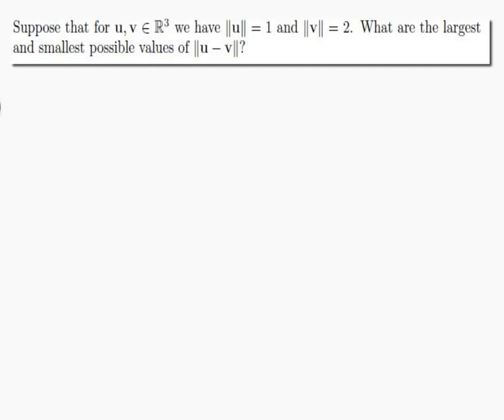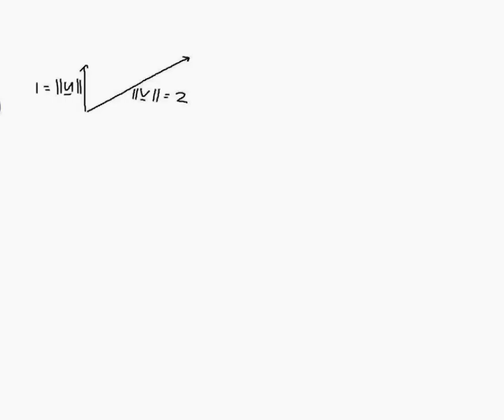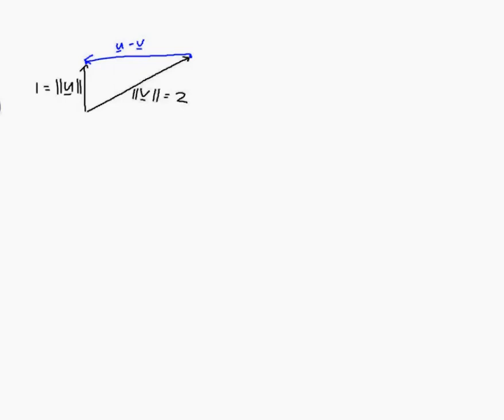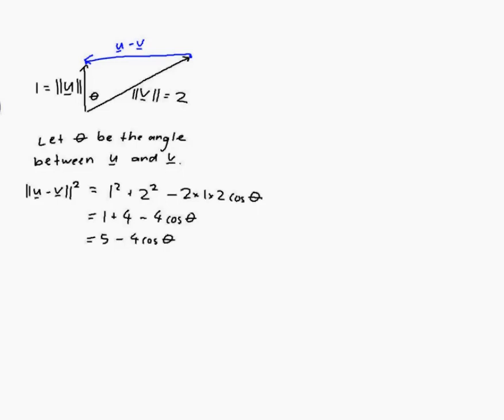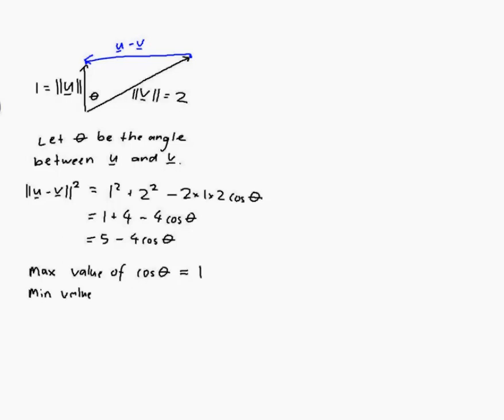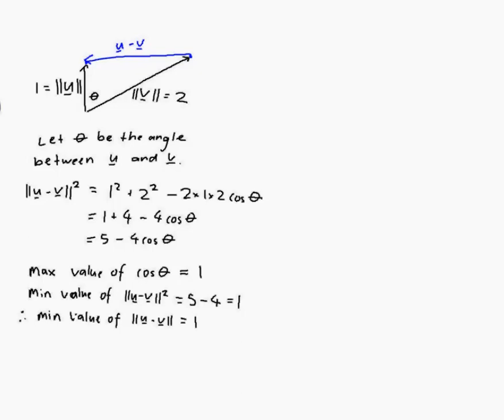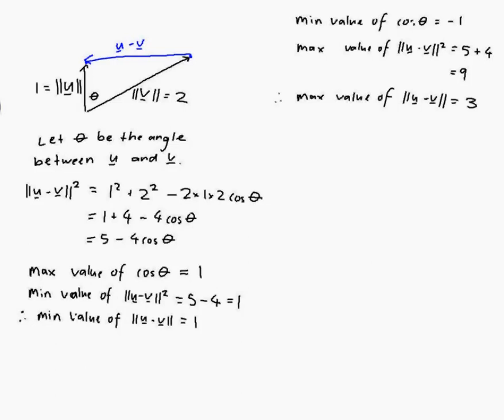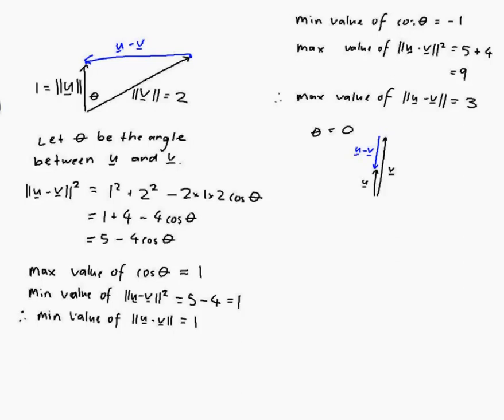EXAMPLE: Finding the length of a combination of two vectors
Worked example by David Butler. Features a problem where we are given the lengths of two unknown vectors and we need to find the possible lengths of their subtraction. This involves using the cosine rule.